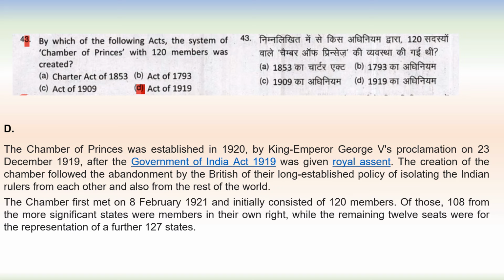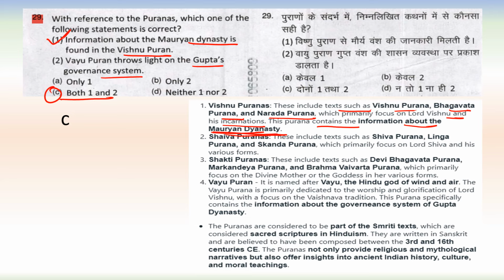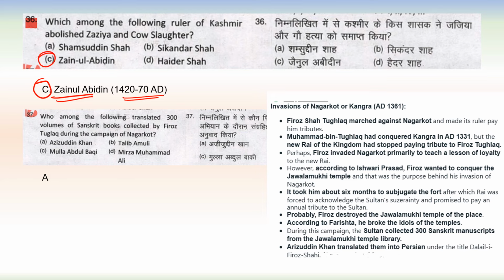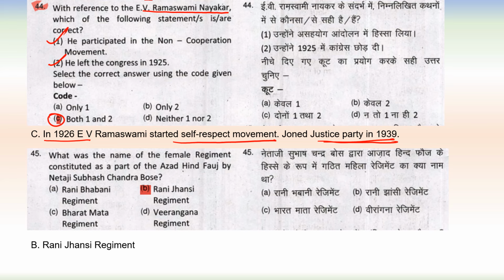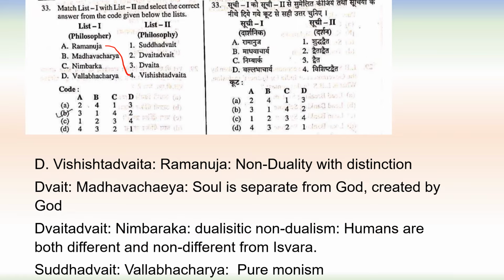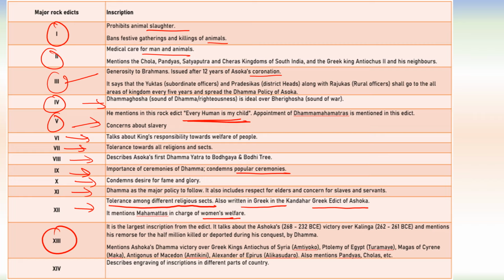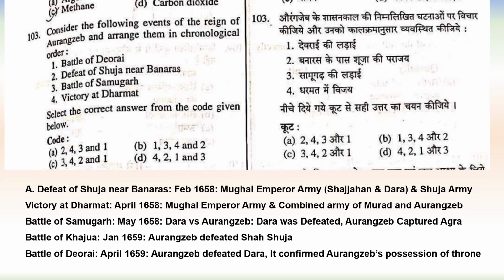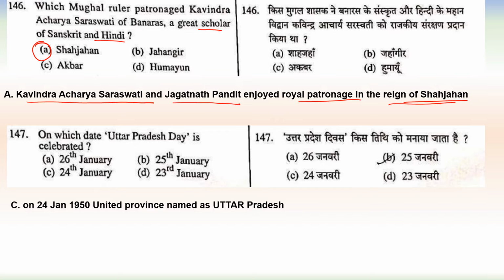UPPCS Prelims PYQP (2019-2023) Part-I